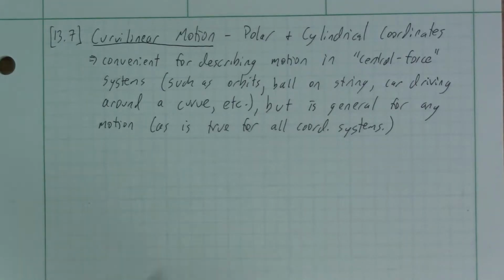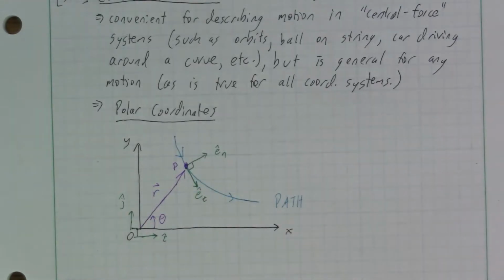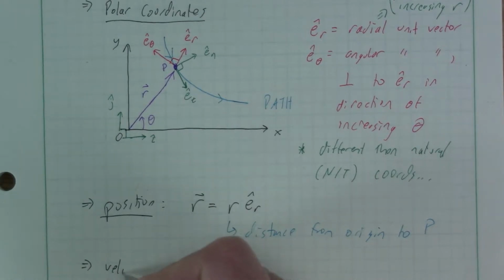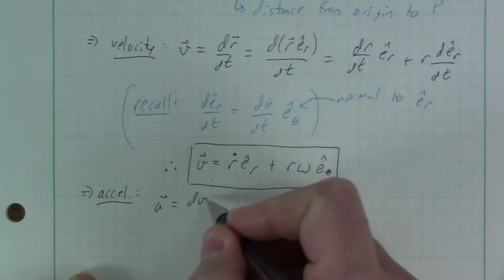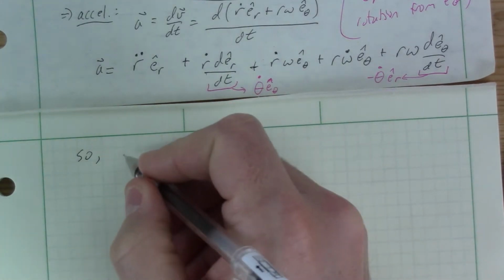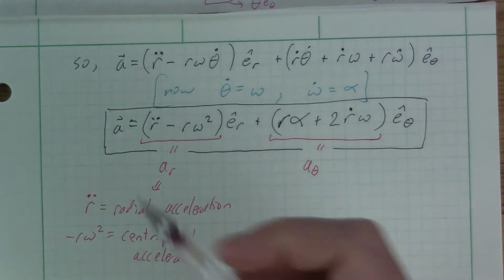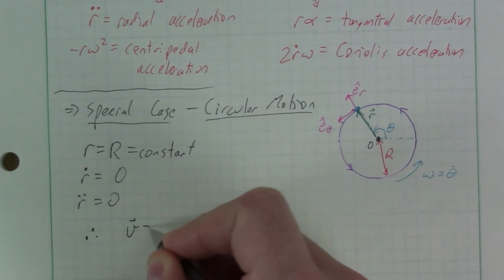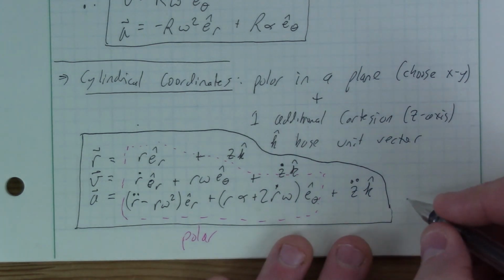Lec07 - Particle Kinematics (Theory) for Curvilinear Motion using Polar Coordinates